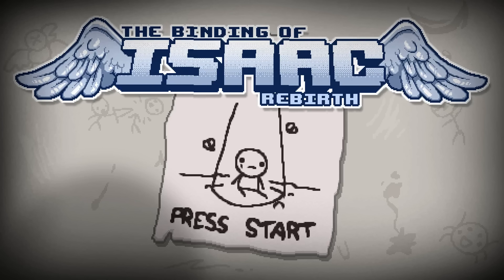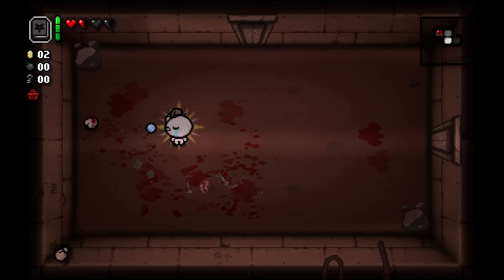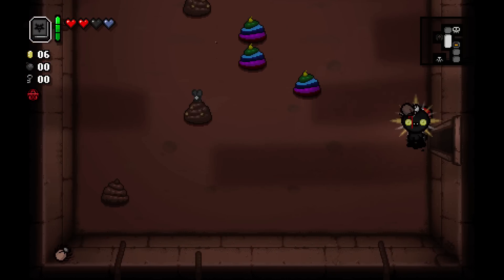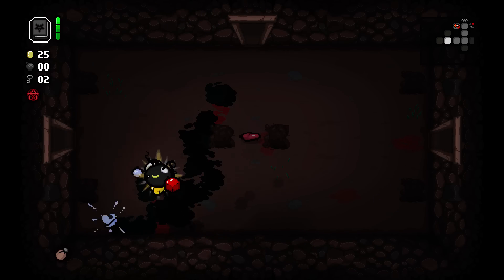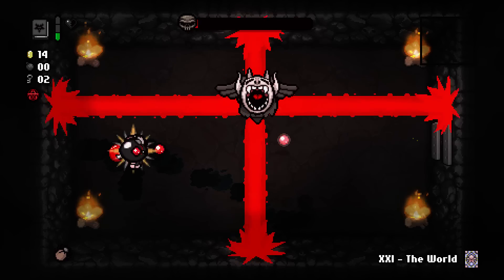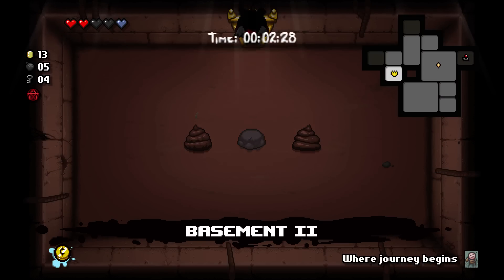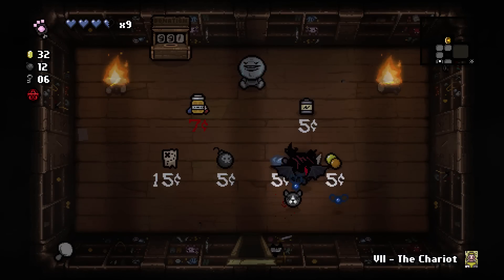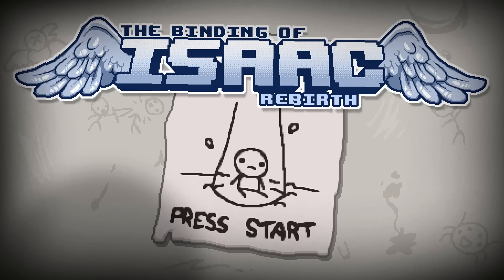Bisnap Plays Isaac: Rebirth Episode 328 - Dichotomy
It's the trichotomy thing all over again.